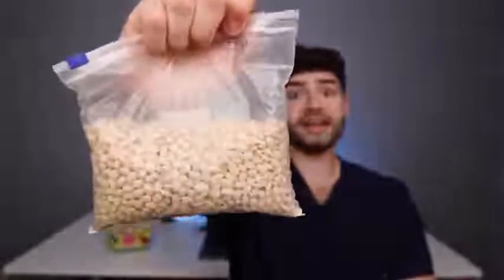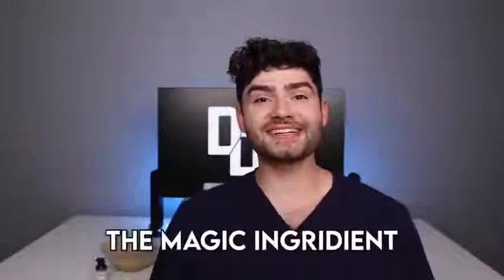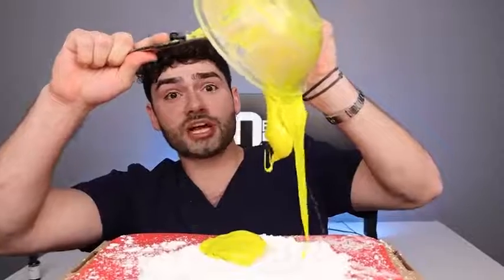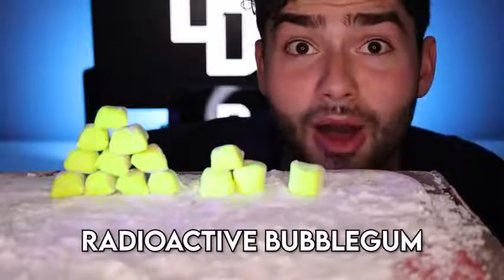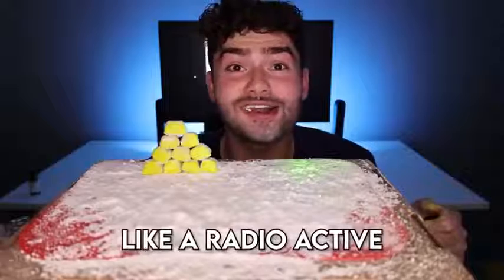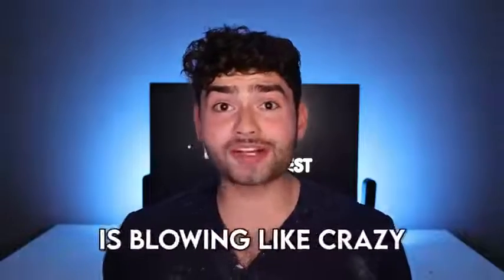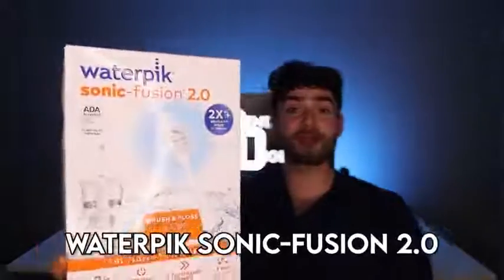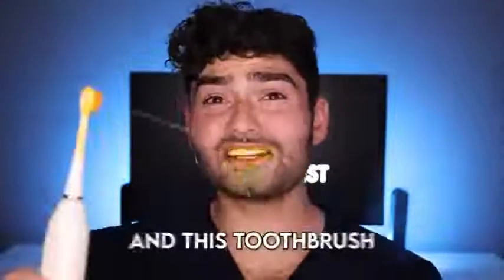DIY Glow in The Dark Bubble Gum !!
Let's Find Out How Well My DIY Glow in The Dark Bubble Gum Will Stain My Clean Teeth and if this Bubble Gum Toothbrush Kit Will Clean My Smile!

Join the Dental Community by voting which toothbrush won!

Smile On :)